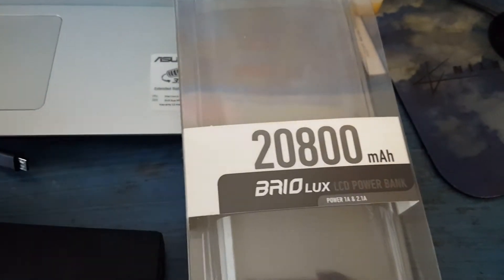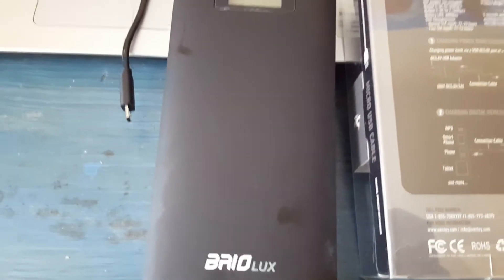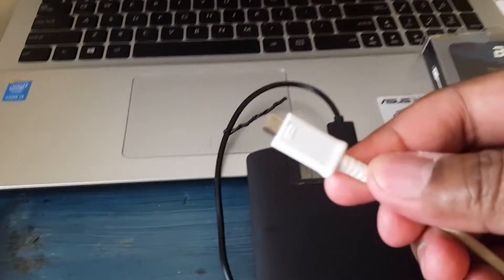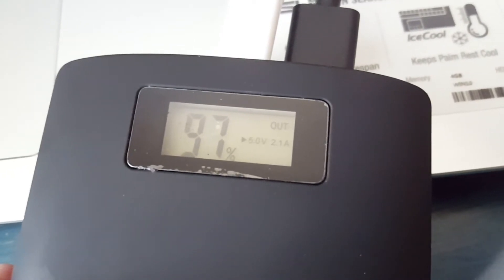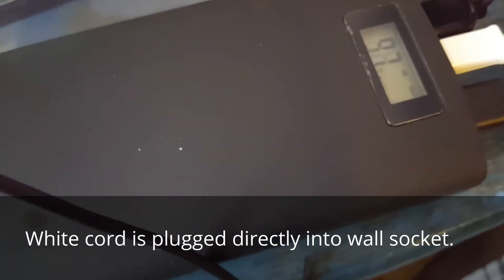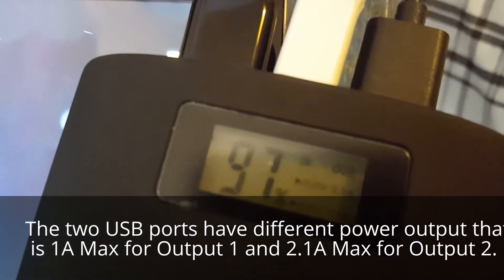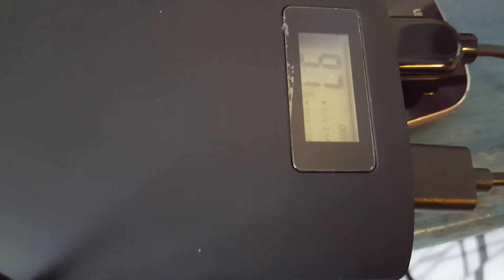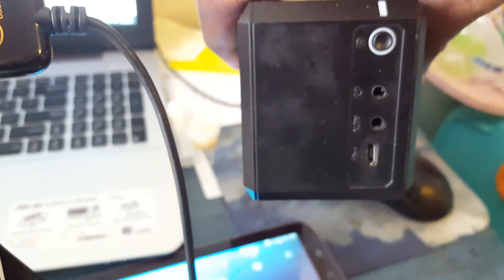Brio Lux External Phone Battery Pack/Charger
(Not a product endorsement or paid product advertisement)  This Brio Lux Eternal Battery Pack is really helpful for mobile phones and tablets.  Often we are out in the city and our phones are dead.  So having a strong battery pack that can charge several devices at a time is really helpful.

So I do a small discussion about the battery pack.